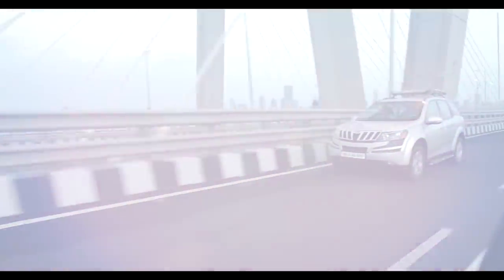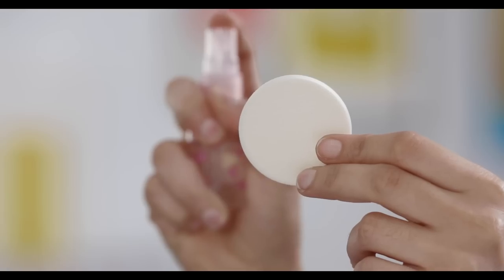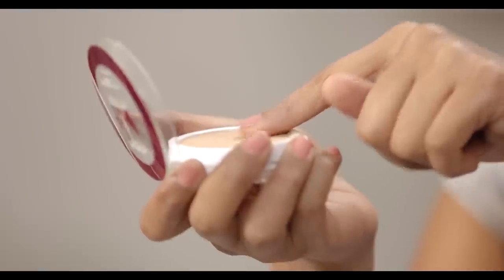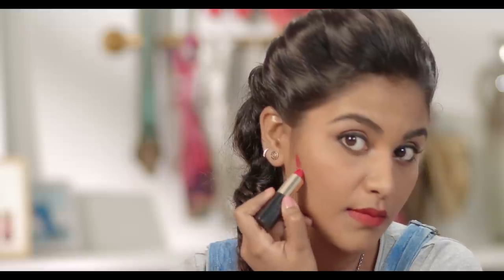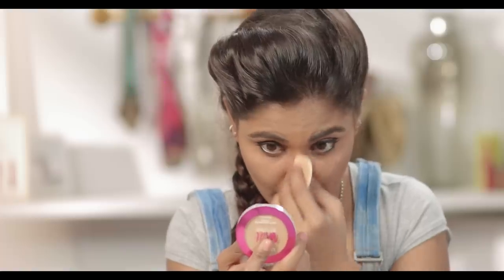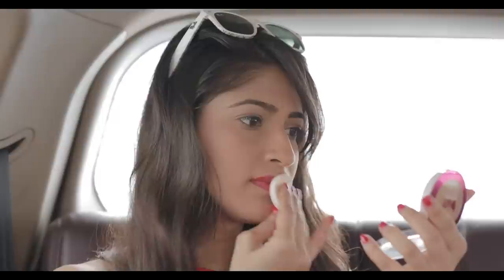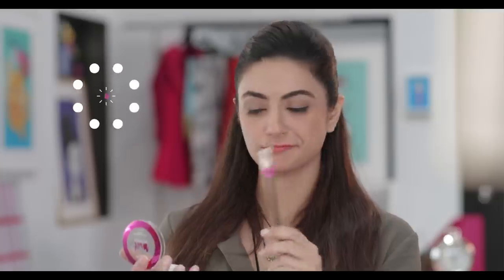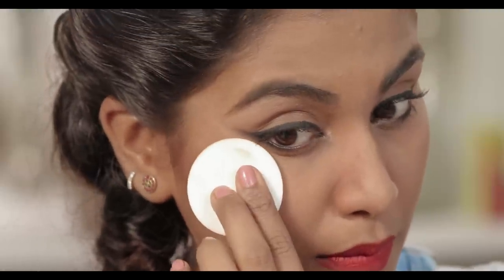7 Genius Ways To Use A Compact Powder | Makeup Hacks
A compact powder is one of the most basic products in your makeup kit, that’s usually used to touch up or set your makeup. We at Glamrs are about to break this age old rule of compact powders and show you how you can fix your makeup and in fact create an entire makeup look with just one product - the new Mat Magique from L'Oreal Paris.

From basic tips to unimaginably easy makeup hacks, this video is all about using your compact powder in 7 new ways! Get ready for some mind blowing compact tricks coming your way ;)